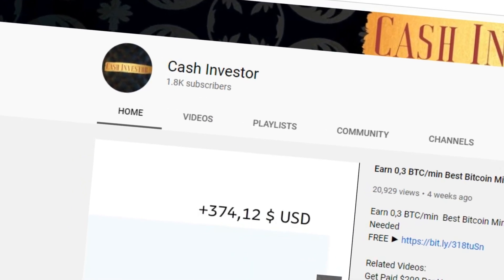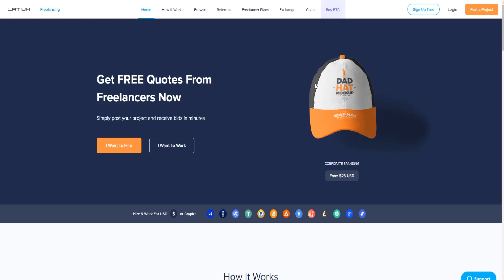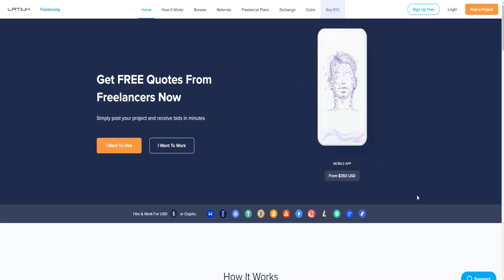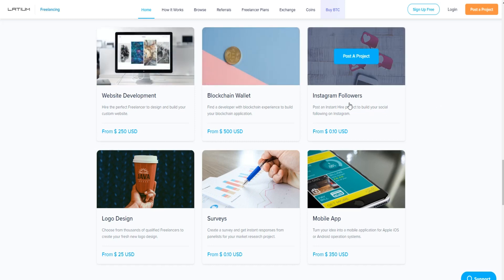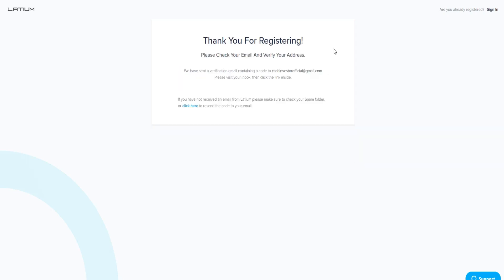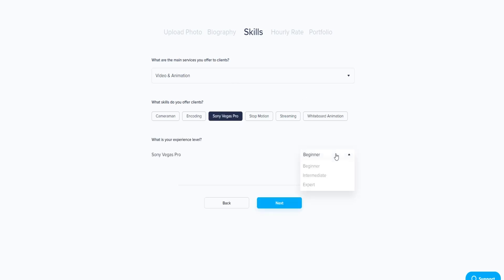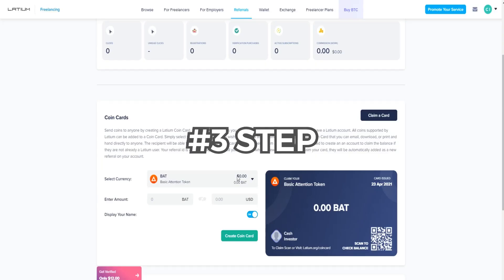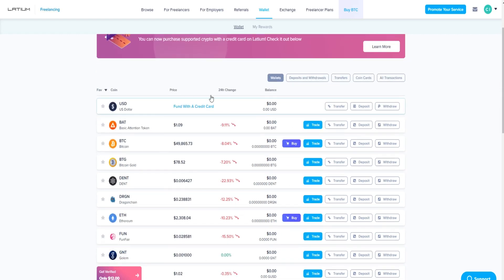Get FREE Ethereum 2.68 PER DAY (PAYMENT PROOF)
Hey guys, I'm Cash Invesor and on this channel, I show you how to make money online and how you can start earning income on the internet fast today.
Any earnings or income representations are aspirational statements only of your earning potential. There is no guarantee that you’ll receive the same results or any results at all for that matter. Your results will depend entirely on your work ethic, experience, etc… As always there is risk with any business. I am not a financial advisor and nothing in this video should be considered legal advice. You should do your own due diligence and research.